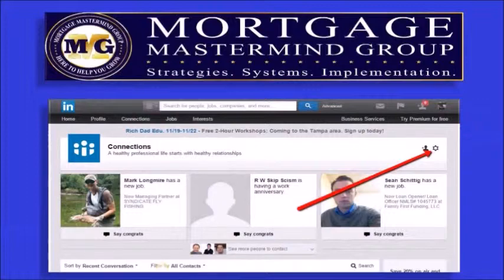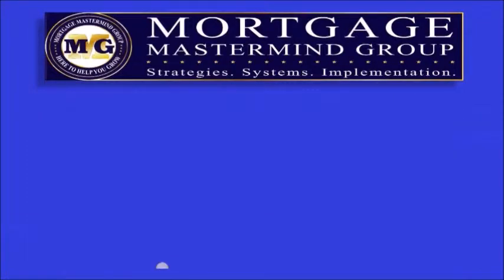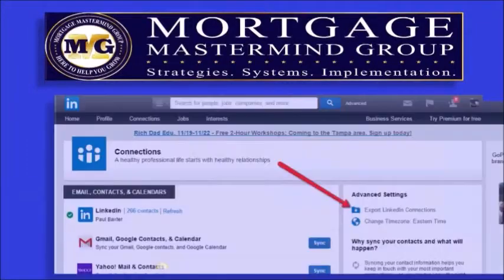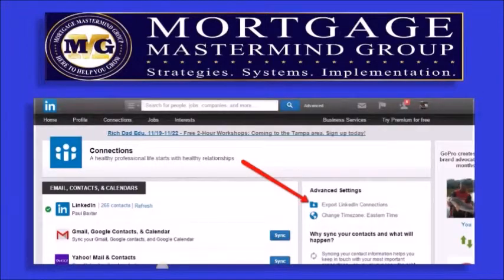Mortgage Lender Marketing Strategies | Paul Baxter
Check out this Mortgage Lender marketing strategy. Paul Baxter, Implementation Coach for Mortgage Mastermind Group shows a cool marketing strategy for mortgage lenders. This mortgage lender marketing strategy is about how to export your Linked In connections.